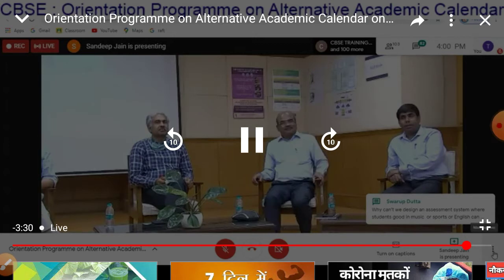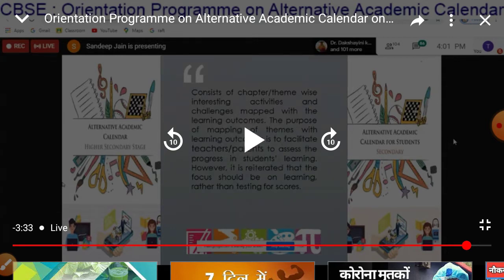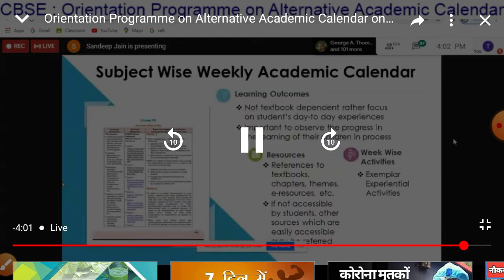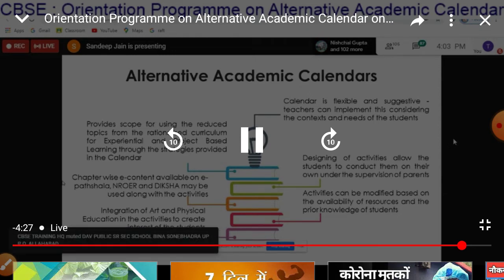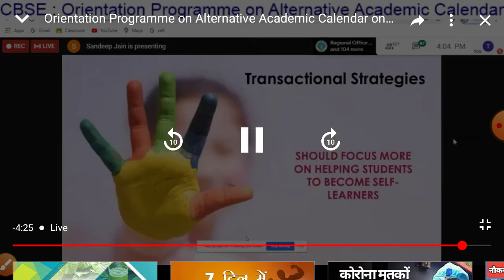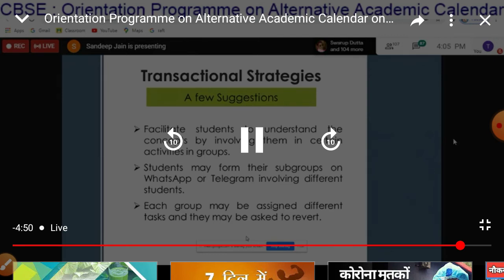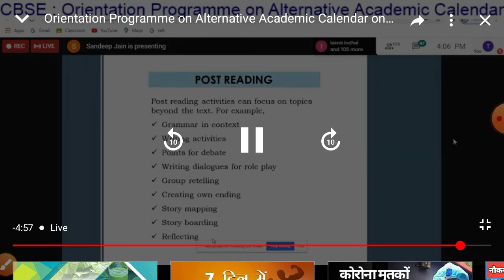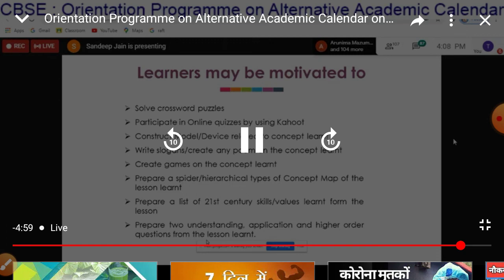Alternative Academic Teaching by CBSE 2020 21 in short Summary a recording.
Declaration : This is a review live recording video of Alternative Academic teaching live streamed by CBSE  on 17th July which is very must to watch by Teachers ,Parents and even to know by Students.